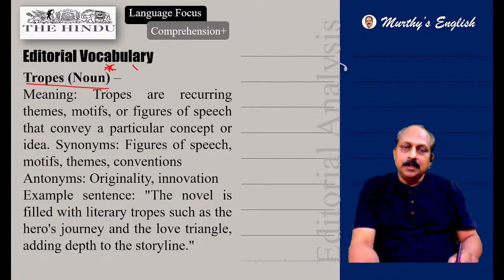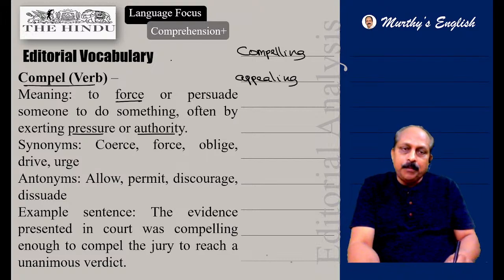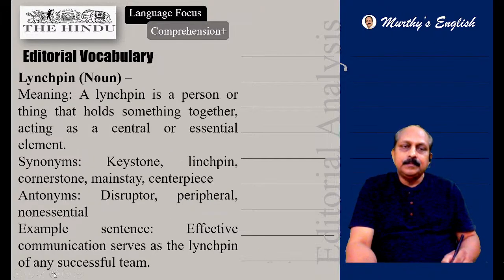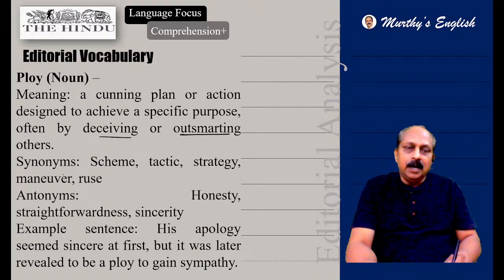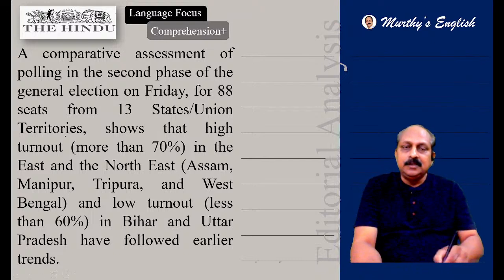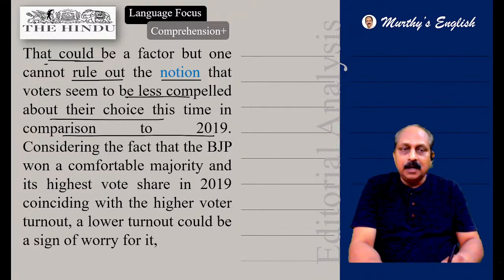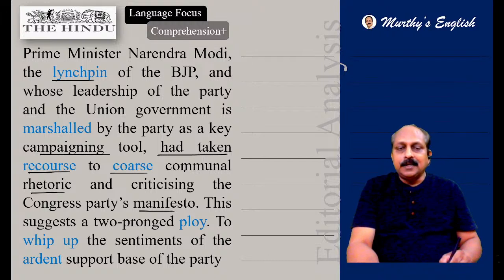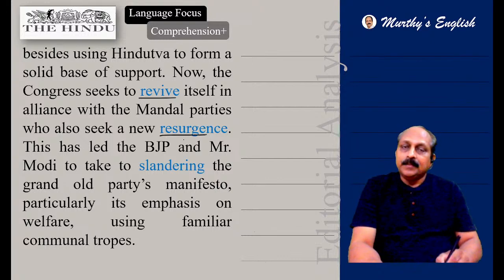29th April, 2024 | The Hindu Editorial Analysis | Mock Tests with Timer | BANK | SSC | UPSC | SPSC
29th April,, 2024 | The Hindu Editorial Analysis | Mock Tests with Timer | BANK | SSC | UPSC | SPSC
"Strategic Learning Hub: The Hindu Editorial Analysis + Mini Mocks for Banks, SSC & UPSC | Boost Your Exam Preparation
Elevate your exam preparation game with our dynamic combo! Introducing a one-of-a-kind blend of The Hindu Editorial Analysis coupled with targeted Mini Mocks for Banks, SSC, and UPSC exams. Unleash the power of knowledge and practice, strategically aligned to enhance your performance and ace those competitive exams!
Why Watch This Power-Packed Combo?
1. Holistic Insights: Murthy sir analyses The Hindu editorials from English proficiency point of view, offering a profound understanding of the language used that is crucial for competitive exams.
2. Strategic Mocks: Experience the real exam scenario with our Mini Mocks tailored for Banks, SSC, and UPSC, fine-tuning your skills and boosting your confidence.
3. Efficiency at its Best: Maximize your learning with a combination of editorial insights and targeted practice, saving you time while ensuring a comprehensive preparation strategy.

What to Expect:
Expert Commentary: Grasp complex topics with ease through our expert analysis, making The Hindu editorials accessible and exam-relevant.
Exam-Style Questions: Our Mini Mocks replicate actual exam patterns, allowing you to familiarize yourself with the format and enhance your time management skills. Presented along with the Timer for real time experience.
Performance Analytics: Receive detailed feedback on your mock test performance, identifying strengths and areas for improvement, ensuring a focused approach to your studies.
Help Us Shape Your Success:
Enjoyed the insights and mock tests? Your engagement fuels our commitment to providing top-notch content tailored for your success!
Explore More:
Check out our dedicated playlist for a library of insightful analyses and targeted mock tests, ensuring you're well-equipped for Banks, SSC, and UPSC examinations. Your journey to success begins here!